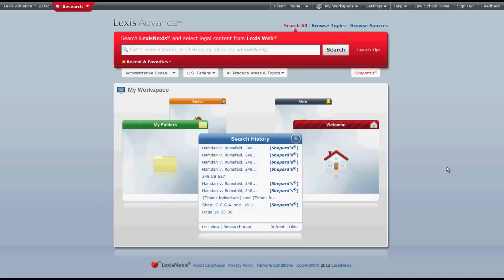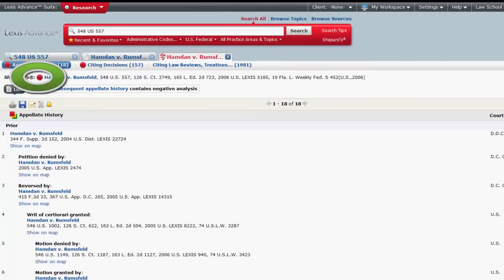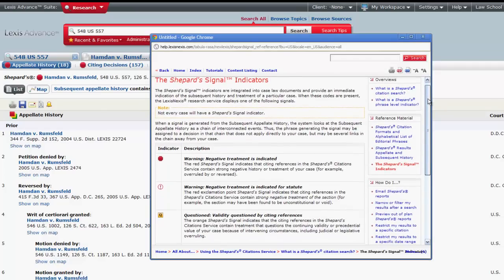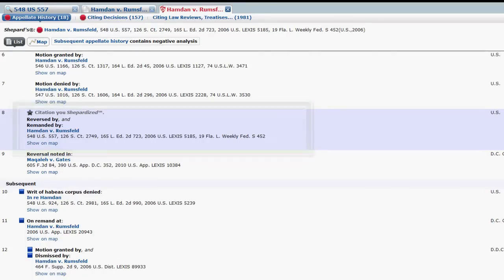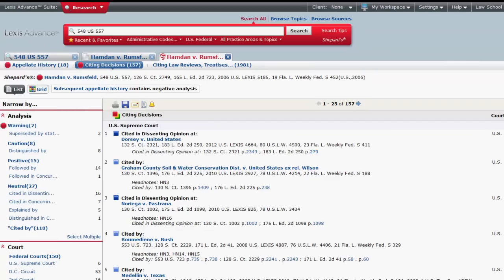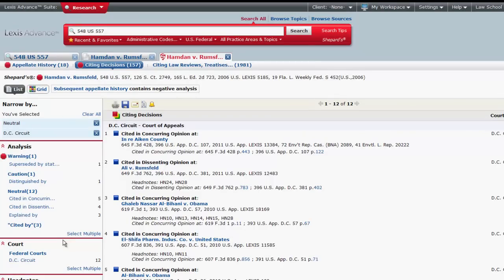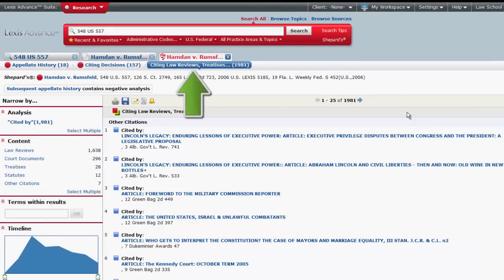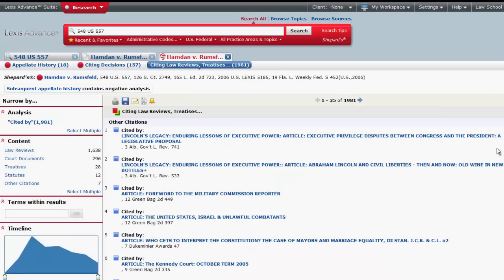Shepard's in Lexis Advance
This is a brief introduction of how to use Shepard's in Lexis Advance.
For best visuals, watch in 720p.
Created by Georgia State University College of Law Library